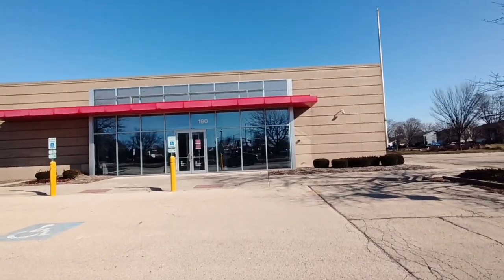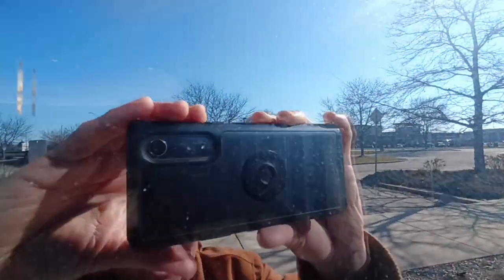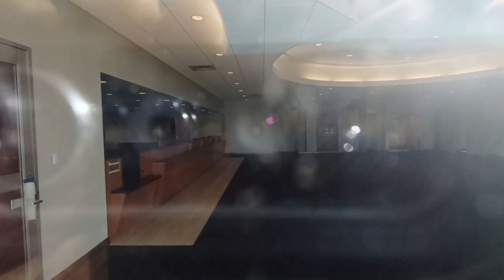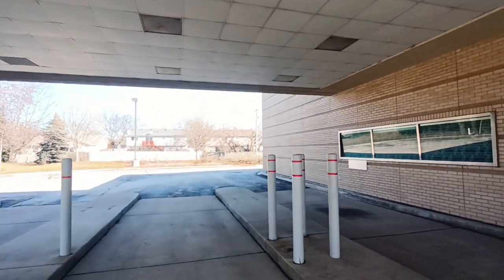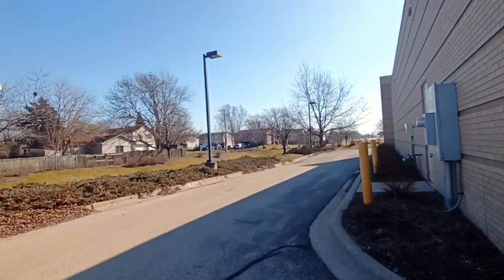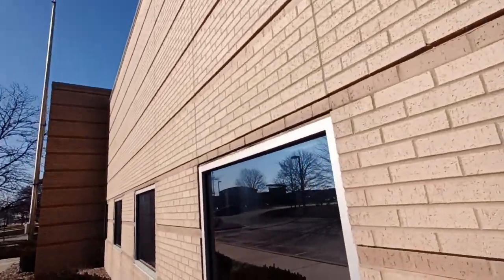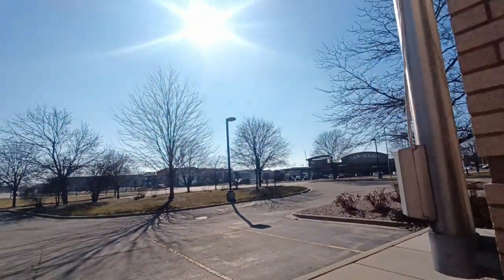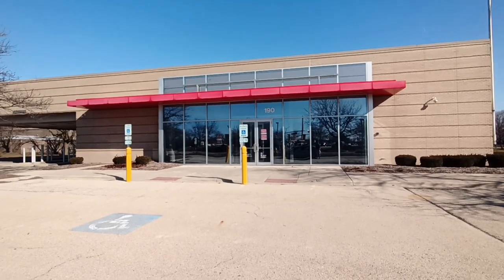ABANDONED Bank of America. Bolingbrook IL